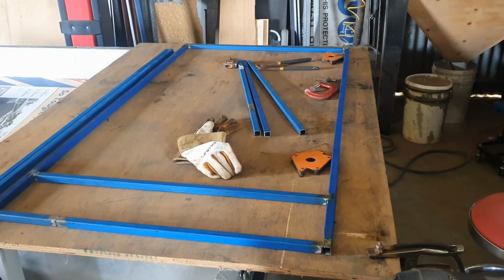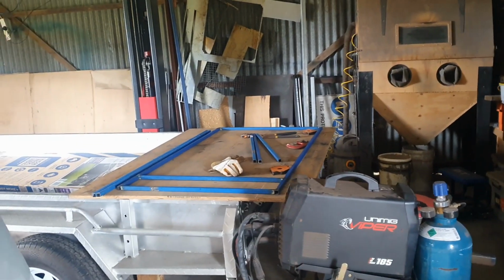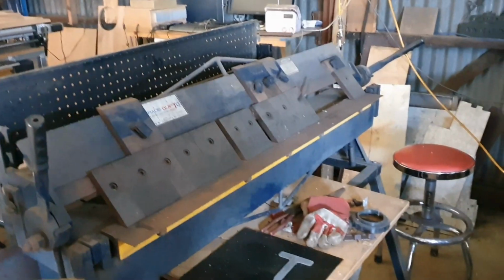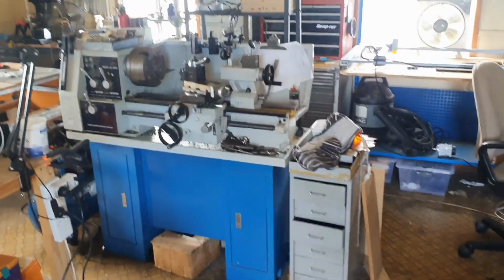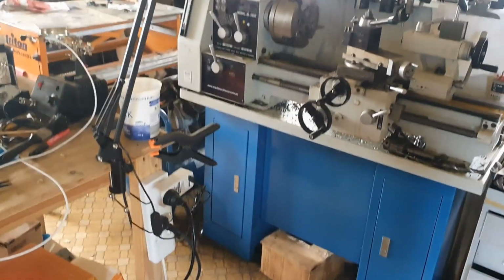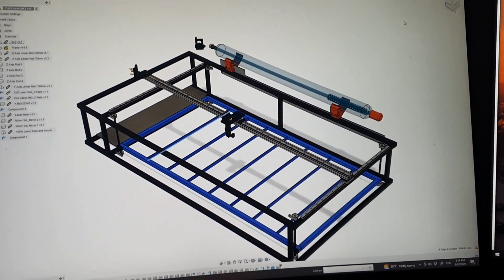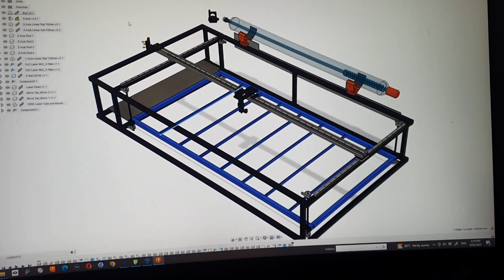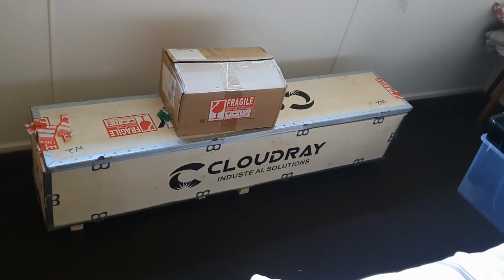Building a CO2 Laser: Workshop Tour & Project Kickoff (Part 1)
Welcome to the first part of my CO2 laser-building journey! In this video, I take you on a tour of my workshop where I'll be constructing a powerful CO2 laser. Along the way, I'll show you some of the CNC machines I've built over the years, including machine tool conversions, a CNC plasma table, a router, a 3D printer, and a diode laser.

In this project, I'll be building a laser with up to 100 watts of power and an approximate cutting area of 1200 x 700mm, featuring a z-axis of about 180mm. The exact specifications may evolve as the project progresses, but I'm aiming for these dimensions.

Join me as I dive into this exciting build and share insights, tips, and the challenges I encounter along the way.

I am new to Youtube video making so please don't expect high production values but I hope to improve :o)